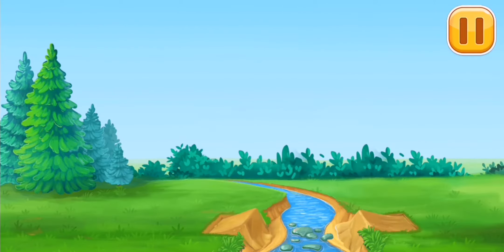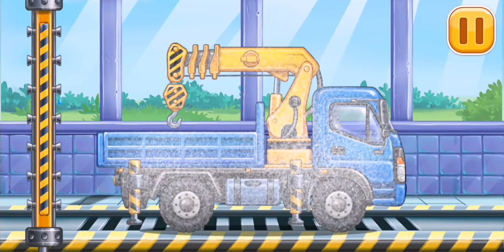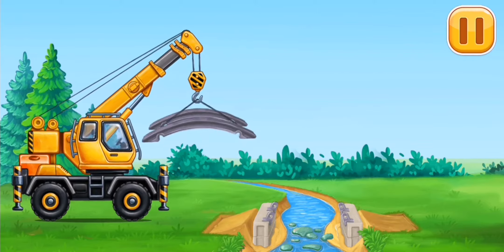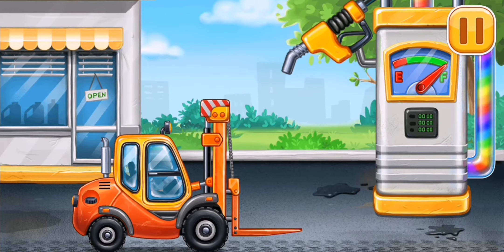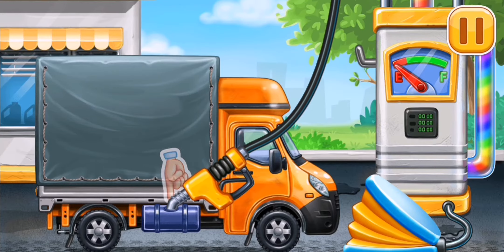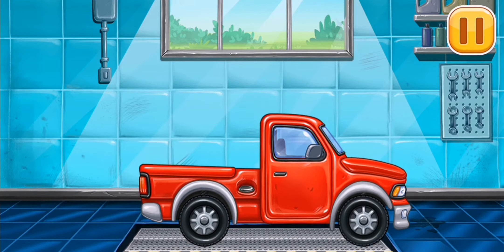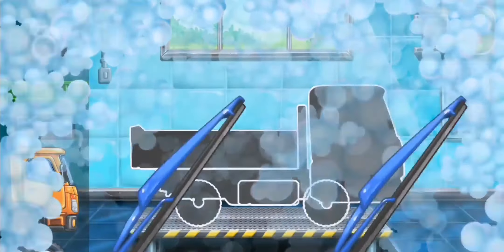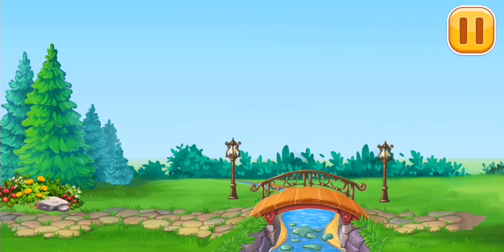TRUCK GAMES FOR KIDS HOUSE BUILDING CAR WASH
🏗🚜🏘🚚🏡🚛🏠 Building game with trucks for kids, toddlers

Kids games for boys: play tractor games for toddlers, game for kids 3 year old

These games for free not only games for boys, but also for girls. If your kids are fond of cars and big trucks or anything connected with building games thematic they will be crazy of these cool tractor and trucks games for toddlers for free! Go through all engrossing levels of game and get your house, swimming pool and arbor done in the finish of one of the best building game for toddlers! You will find here many types of construction games machinery  like trucks, tractor simulator, excavator, bulldozer and many others.

Here you can find many types of different vehicles and lori for your child puzzle free games for boys how to build a house and play with! There is a lot of different trucks for kids to learn about construction! Teach your child basics of cars mechanics! All the transport with tractor and car games for kids is just like in real life - that’s good for education!

-CAR WASH!

Your truck got dirty after hours of building the house? No problem! Go to car wash, soap it with bubbles in free kids games, roll it through with soft brushes while learning trucks for toddlers and build house, clean it with water and dry it off so your car will shine clean in a car games for free building a house! It’s really fun for kids games to play in car wash games for kids 3 years for free!

-GAS STATION!

Fuel of your truck is low? Never mind because in  truck games for kids you can fuel your transport on the gas station. At first find where to connect fueling nose to fill the trucks with the gas. Press the button and watch your car's fuel level rising up!

If you`re an adult and busy, you can simply give your smartphone or tablet with various learning games with the house building game installed and construction vehicles, to your toddler so he will be busy with it for hours of having fun! But your baby will not only be passionate about tractor games for toddlers, but also will learn some things in game for kids 3 year old!

Voice-over: 10 different professionally recorded voice-overs, including languages like: English, Deutsch, Espanola, Russian, Turkish, Portuguese, Chinese, Arabian, and Hindi! Graphics is brilliant and colorful car games for toddlers, our designers worked hard on these truck games for kids! We`ve also cared about security of trucks for kids, so it won’t be so easy for your child to buy something in game, while you are not looking after him.

This game will be perfect for your 2-5 years old kid, if he likes tractor games, car sounds, house building games.

Also we recommend you to view some others childrens games for boys those we created, they are fun not less than that one! :)

Truck games for kids, Build a house, car wash, gas station, learning trucks, android games, part 4

truck games for kids house building car wash android gameplay
truck games for kids house building car wash gameplay
truck games for kids house building car wash android
truck games for kids house building car wash for android
truck games for kids house building car wash game
truck games for kids game
truck games for kids gameplay
truck games for kids walkthrough
truck games for kids android
truck games for kids - build a house car wash

Mobile Game
Best Android Game